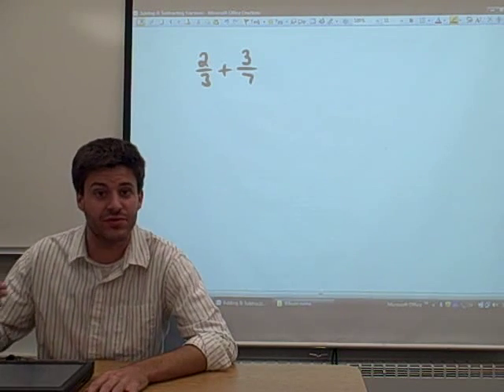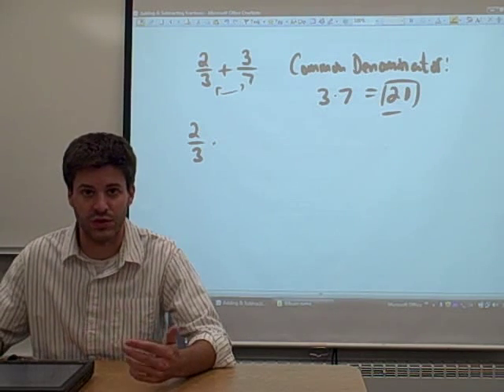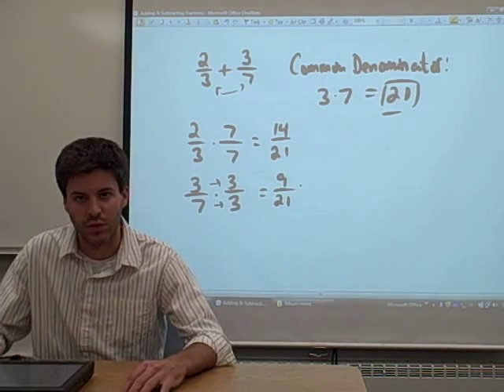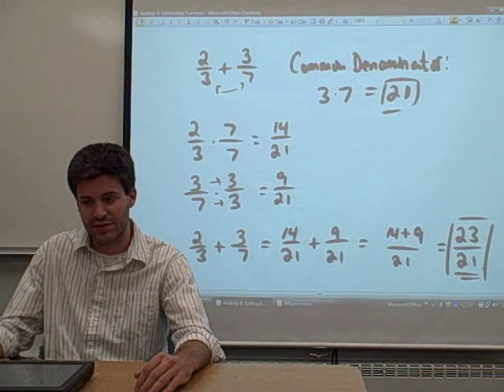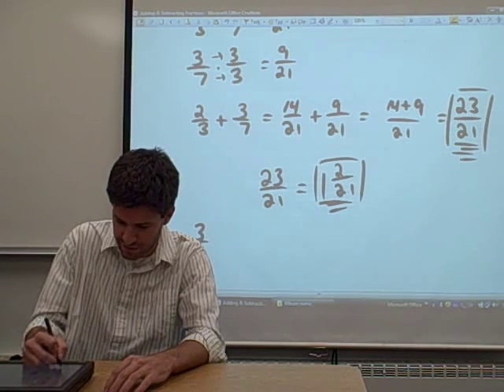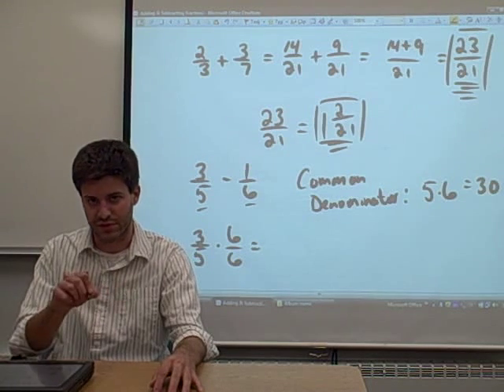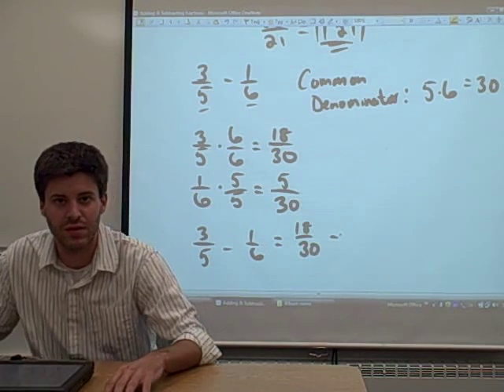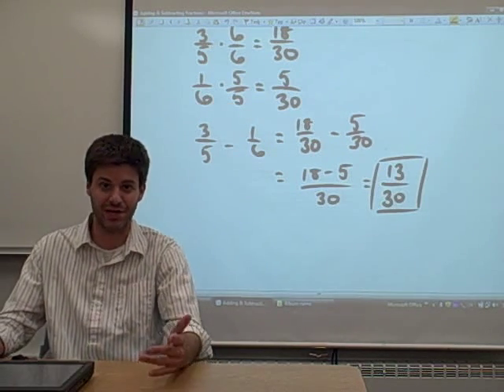08 - Adding, Subtracting Fractions (3)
RRCC Math Accuplacer Review - Adding and Subtracting Fractions (part 3 of 3)